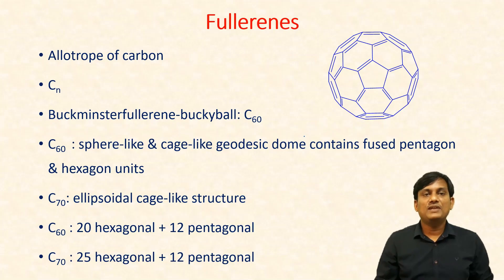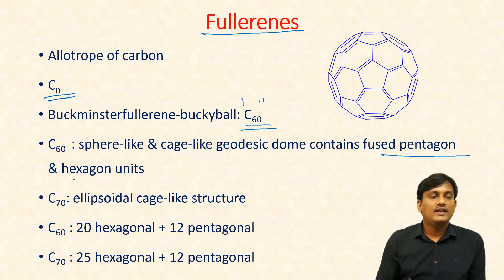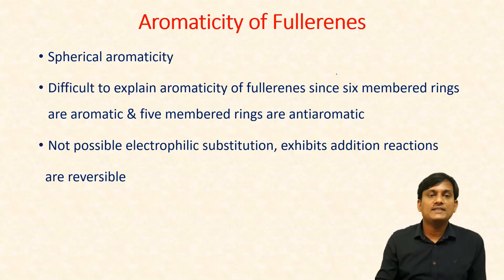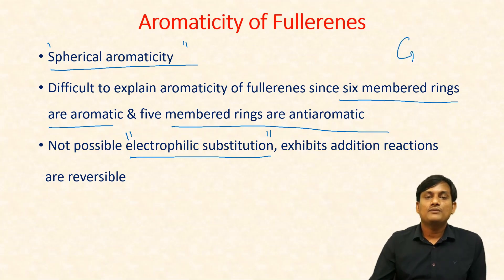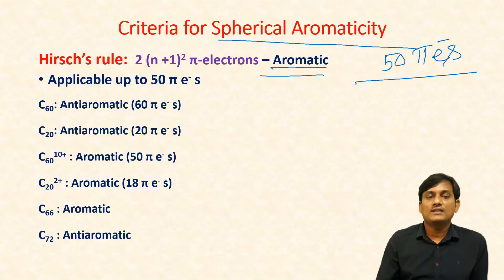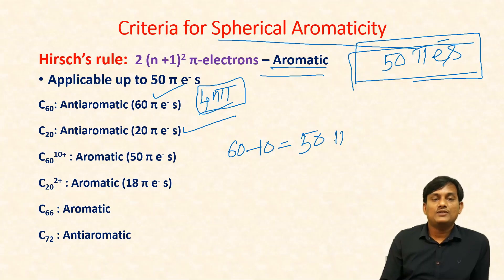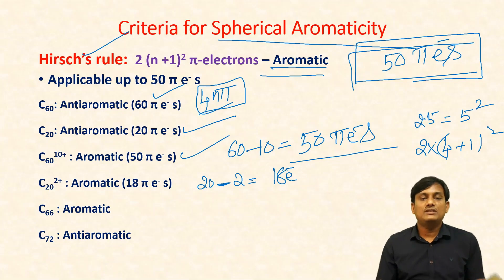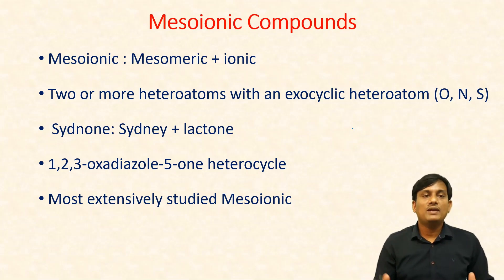Aromaticity Fullerenes | Aromatic, Non-aromatic, Antiaromatic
Fullerenes are allotropes of carbon. The general formula of fullerene is Cn. C60 is named as Buckminster fullerene and it has the structure of Bucky-ball.  The fullerenes exhibit spherical aromaticity. Hirsch's rule explains spherical aromaticity. According to this rule if the fullerene has 2 (n +1)2 π-electrons, the fullerene is aromatic, otherwise it is antiaromatic. It is applicable to fullerene with up to 50 π-electrons. According this rule C60 10+ and C20 2+ are aromatic. C60 and C70 are antiaromatic
The term aromaticity is originated from aroma. The literal meaning of aroma is fragrance or pleasant smell. The term aromatic was first used in chemistry by Hofmann. In late 18th and the beginning of 19th century, the aromaticity is used for the unsaturated compounds with distinct smell. Some compounds such as terpenes have pleasant smell , but these were not considered as aromatic compounds. At present the unsaturated highly stable compounds are named as aromatic compounds not based on smell but based on their electronic, structural, chemical and magnetic behavior. The aromatic compounds are classified into homo cyclic and heterocyclic. The homo cyclic are classified into benzenoid and non-benzenoid. Benzenoid aromatic compounds are classified into monocyclic and polycyclic aromatic hydrocarbons. The resonance energy of benzenoid compounds decreases as the number of benzene rings increases.
Charged aromatic compounds: cyclopropenyl cation, cyclopentadienyl anion and tropylium cation
Azulene has two fused  five and seven membered rings with 10 pie electrons. It is an aromatic compound. Fulvenes are cyclic cross conjugated with odd number of carbons in the ring. All fulvenes are non-aromatic, have olefinic behavior. Fulvalene is a cross - conjugated with two rings with exocyclic double bond. Calicene/calix and sesquifulvalene are aromatic